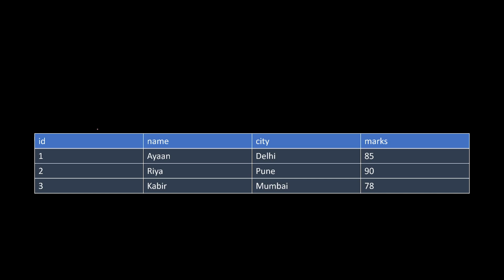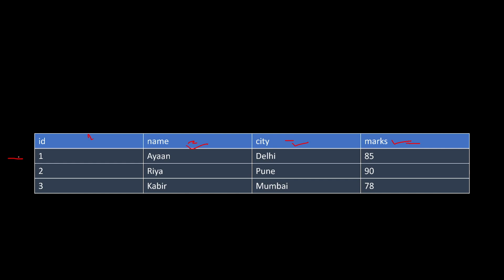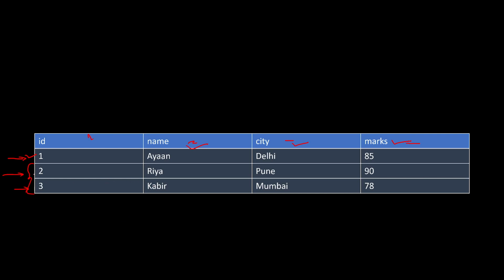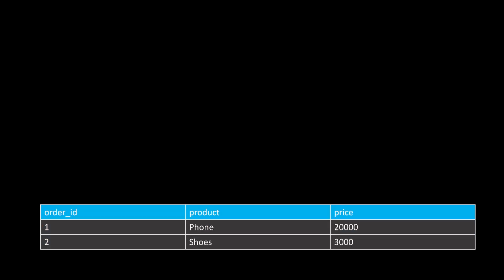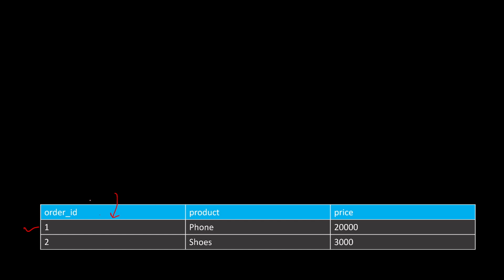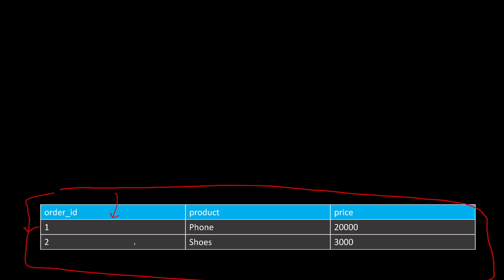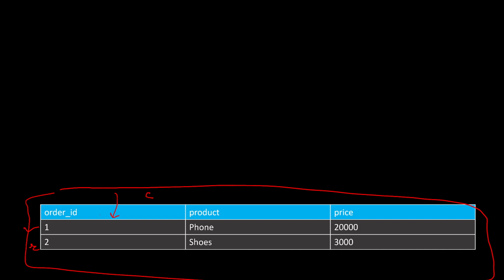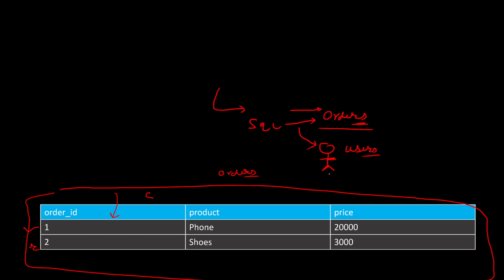0.2 How Data is Stored in a Database (Tables, Rows & Columns)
In this video, we understand how data is stored inside a database before writing any SQL queries.

What a table looks like

What rows and columns mean

How data is structured

Why SQL always works on tables